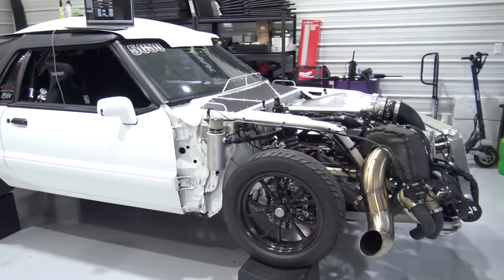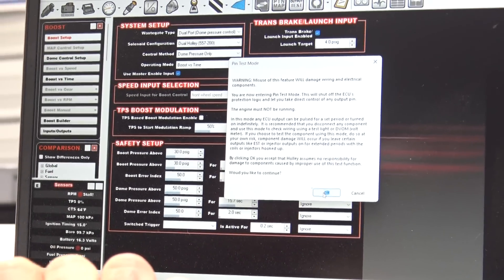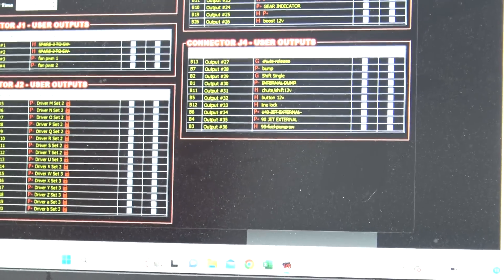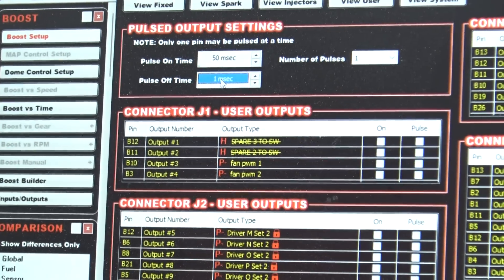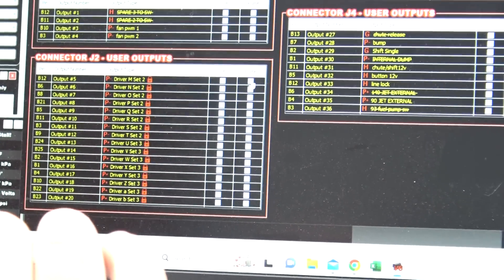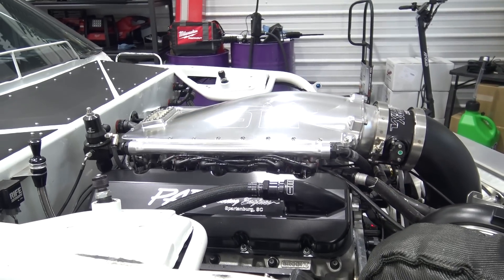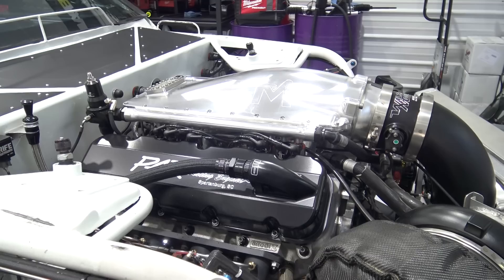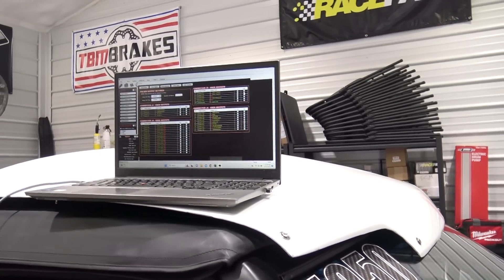HOLLEY EFI HAS OUTPUT TESTING NOW. CHECK IT OUT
This feature is shown in holley efi v6 build 300 but is also added to Terminator x v3 software